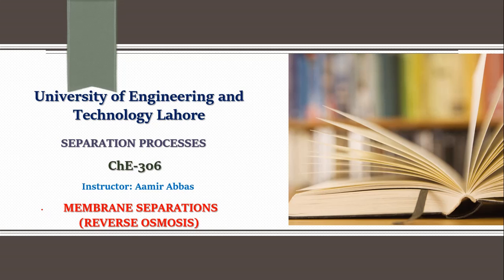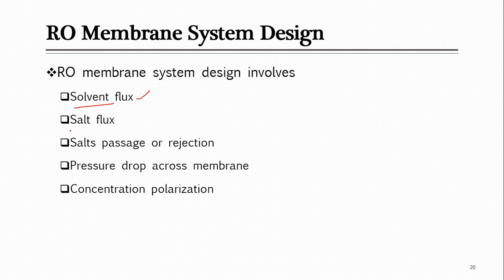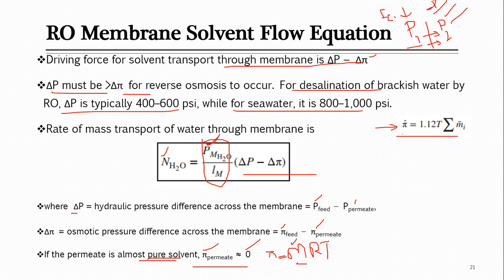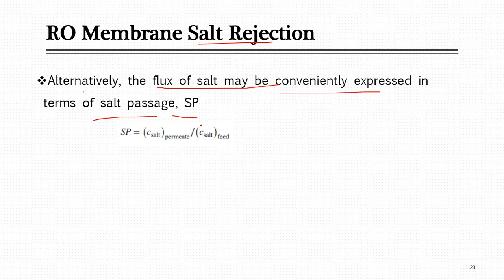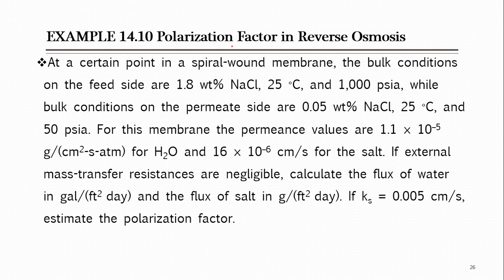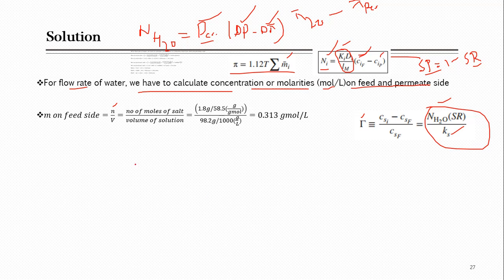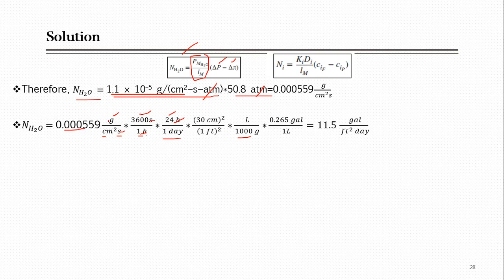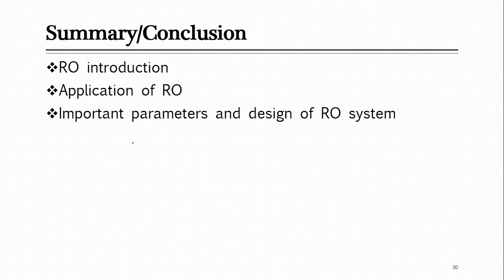Lecture 18 Introduction of Reverse Osmosis (RO) and Applications of RO-II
In continuation of the last lecture 17, we will continue the discussion on reverse osmosis, this lecture will also include the solution of one numerical problem on RO to calculate a few parameters.